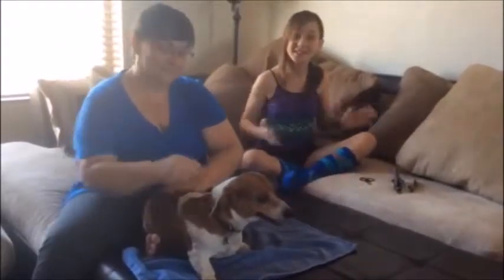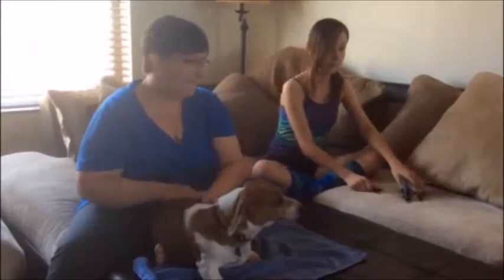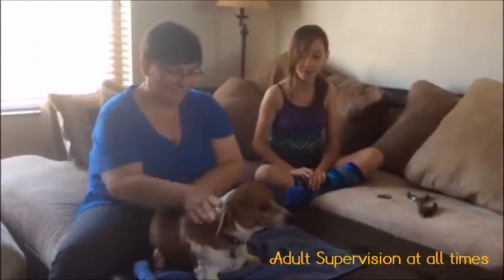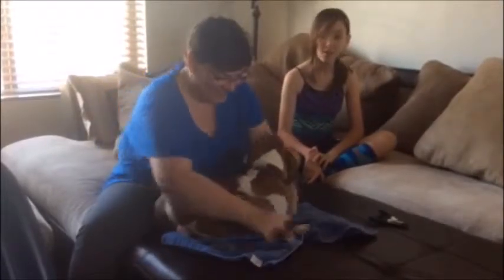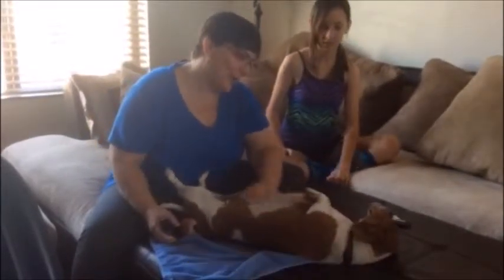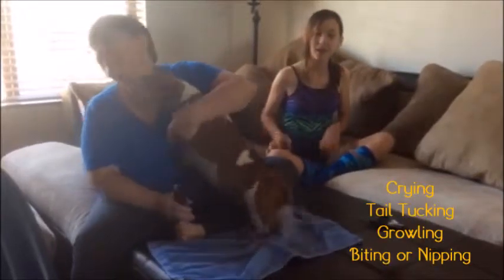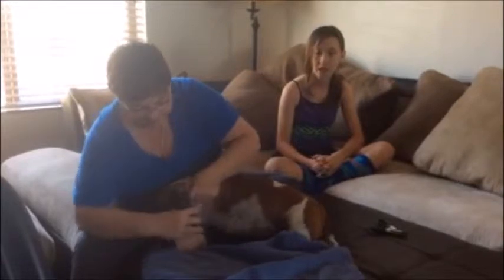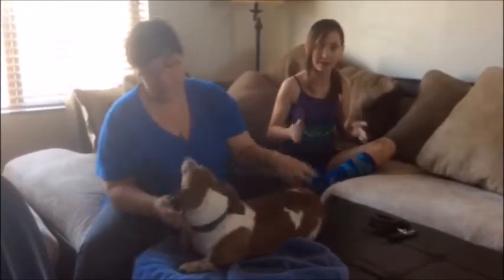Nail Care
Lizzie goes through what you need to do to properly care for your pet's nails.